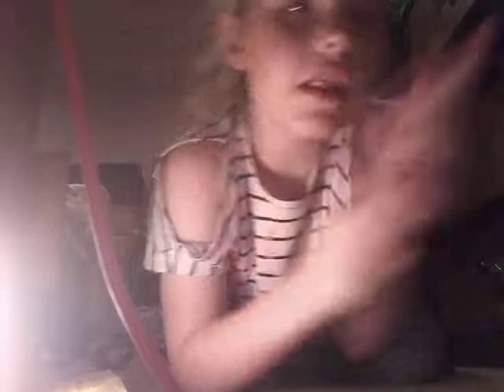night stuff (my friends Laura,Bella,bridie and marvi names are in here)